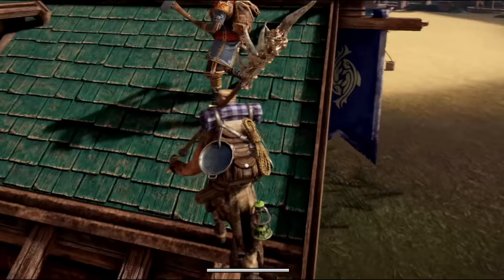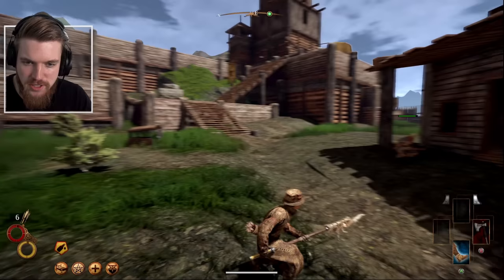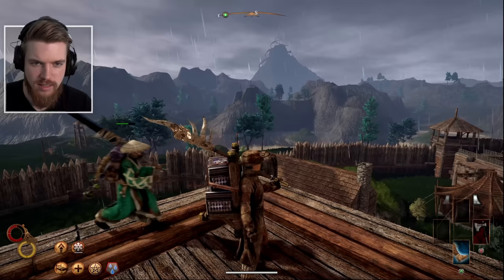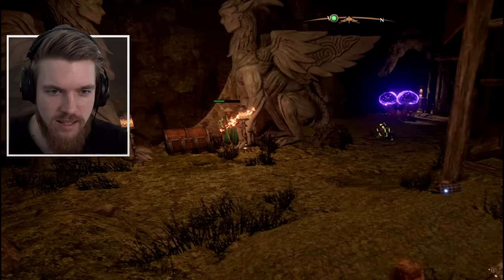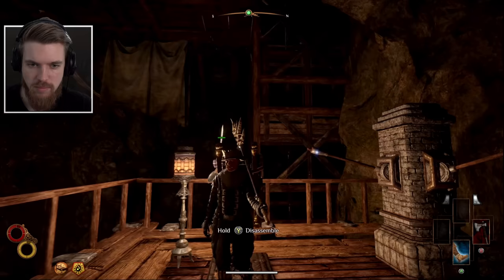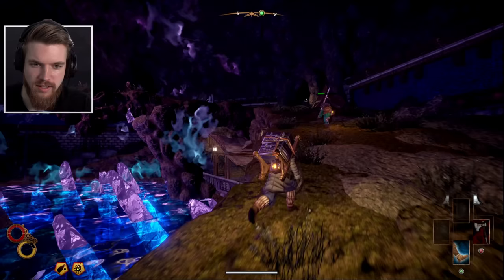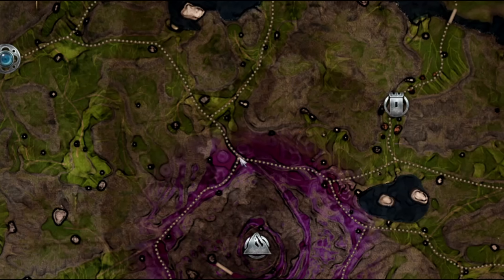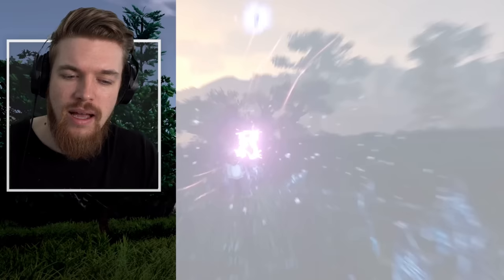Outward survival is the ultimate Co-op Game adventure!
Can we survival the open world of Outward in Co-op?

This Outward Definitive Edition Walkthrough Gameplay Part 2 includes the Outward Gameplay and main story Quest to unlock your mana in the Conflux Mountain in coop Multiplayer survival gameplay for PC. Outward Gameplay Walkthrough will include a Review and early first impressions it will also feature a full beginners guide for Outward’s combat, skills, character builds and how to pay your debt doing by obtaining a tribal favour. Outward is a open world RPG game where you can build your character in a fantasy world with dark souls like combat, crafting and survival gameplay. Outward Definitive Edition was created by 9 Dots Studios and published by Prime Gaming.

Note: Players who already own the digital base game and the DLC "The Three Brothers" are entitled to a free copy of the Definitive Edition

➖ Time Stamps ➖
0:00 Outward Co-op Survival Gameplay
0:59 Hidden Easter Egg
2:10 The Northern Bandit Camp
7:40 Massive Carry weight bag
10:15 Reaching the Conflux Mountain
13:00 The champion’s path Dungeon
23:29 Unlocking the mana bar
27:23 Preparing to travel region
28:00 Secret Camp
30:56 The Shipwreck Puzzle
32:45 Traveling to Enmerkar Forest

➖ Support Me! ➖